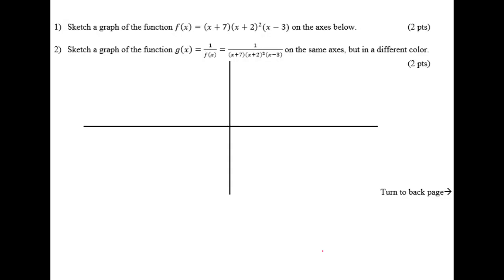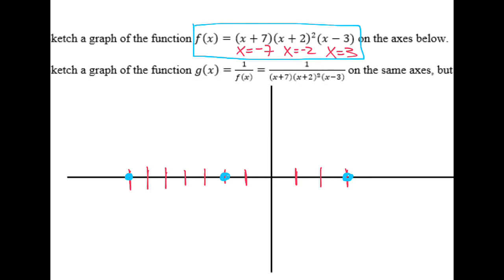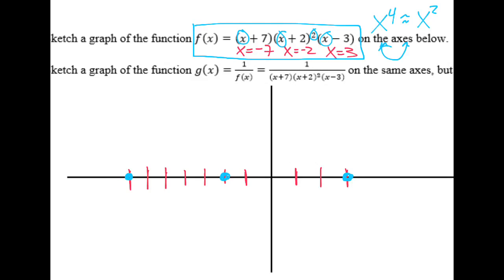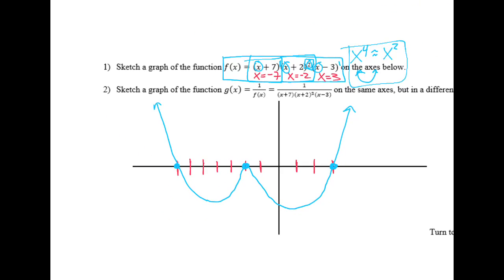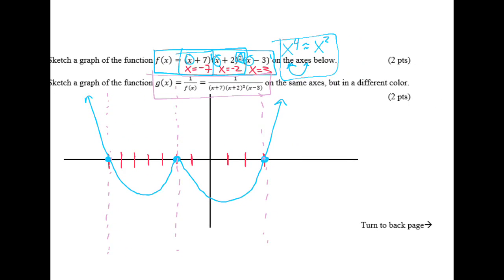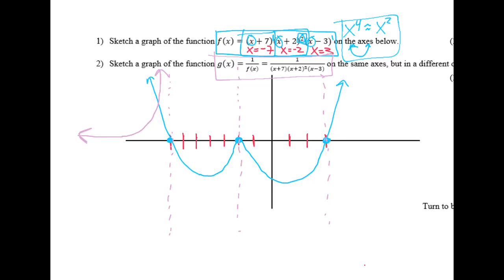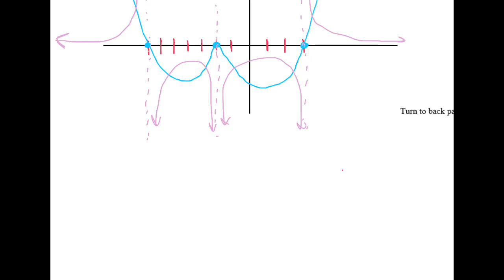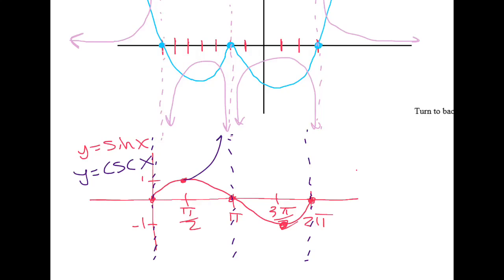HPC - U6 - Trig - Test - Take Home Problem - Help